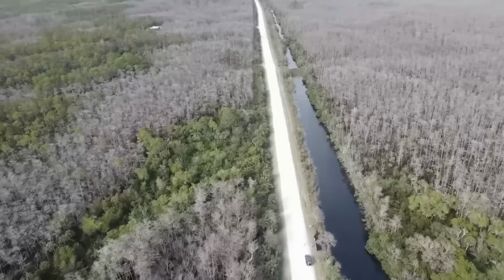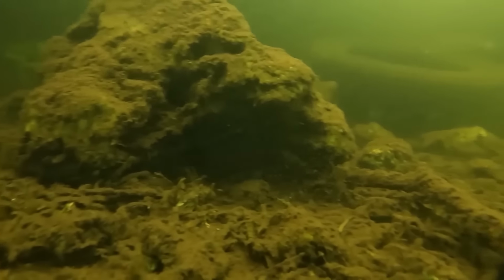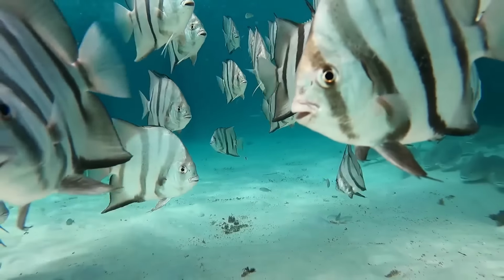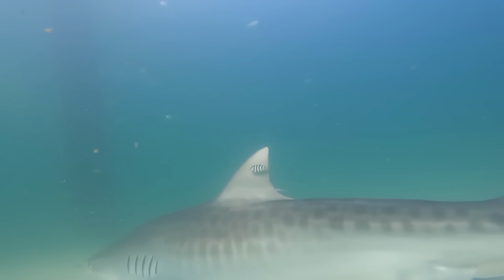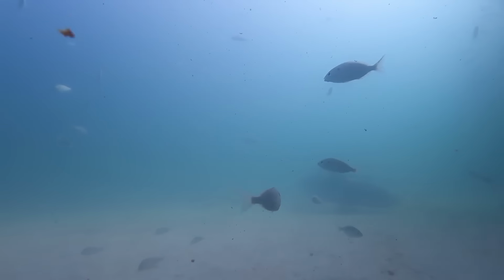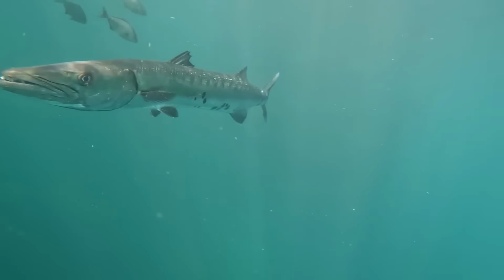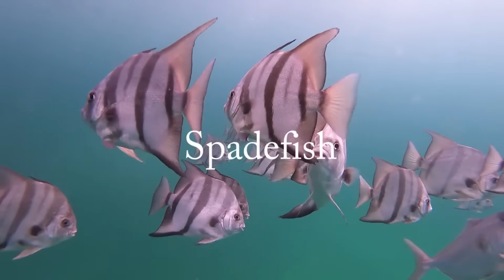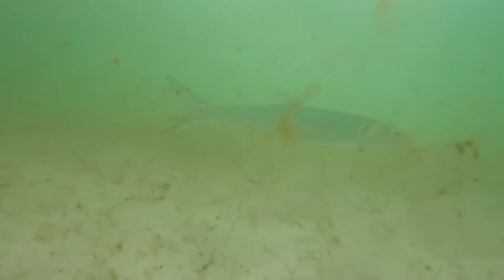The Craziest GoPro Drops I EVER Caught on Camera!